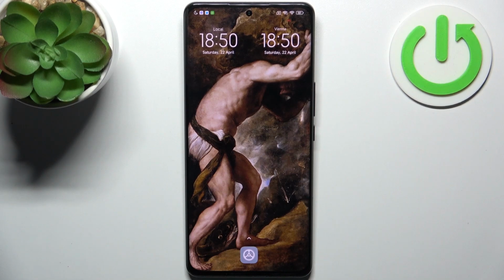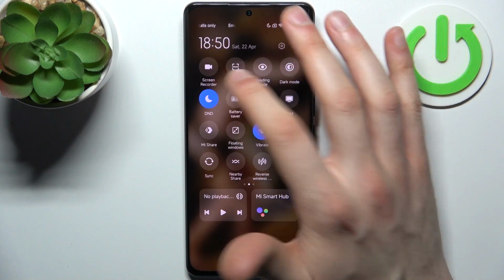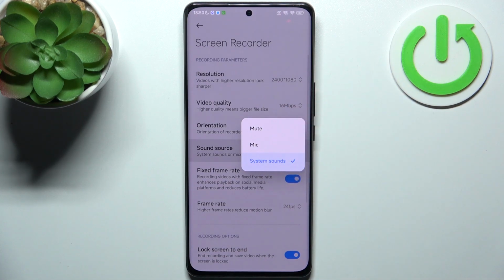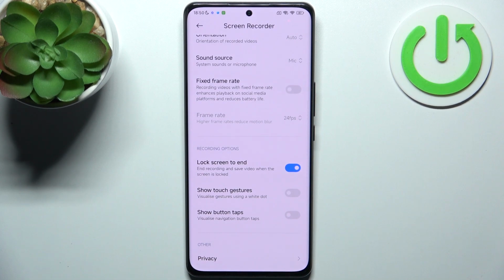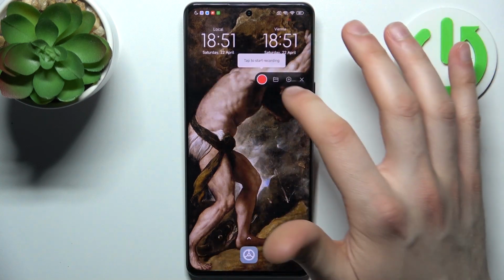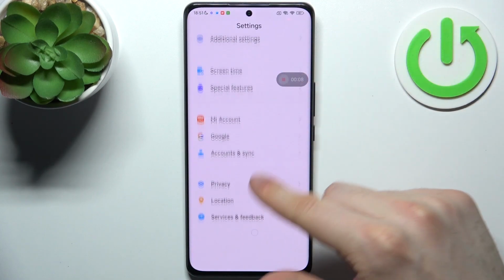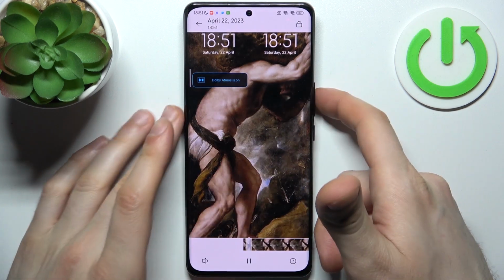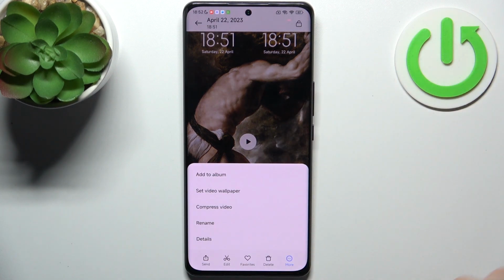How to Record Screen on a XIAOMI 12S Pro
This detailed and comprehensive video guide is dedicated to the topic of recording the screen on your XIAOMI 12S Pro smartphone and how you can do that using only default system means. Today, our specialist will showcase how you can find the Screen Recorder tool on your XIAOMI 12S Pro mobile device, and how you change its preferences, such as video quality, sound source, and more. Therefore, we are humbly encouraging you to view this video tutorial and learn more or less everything you need to know in order to use, manage and control the screen recording process on a XIAOMI 12S Pro phone with ease.

How to enable Screen Recorder on a XIAOMI 12S Pro? How to set up the Screen Recorder on a XIAOMI 12S Pro? How to find the Screen Recorder on a XIAOMI 12S Pro?